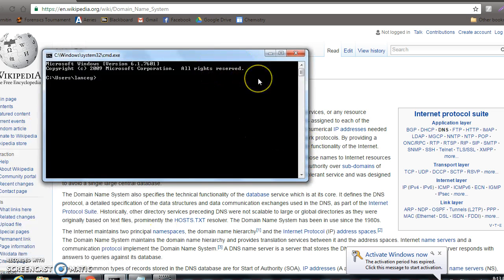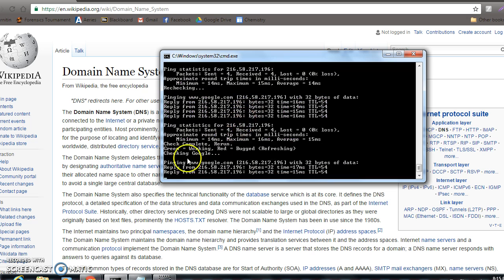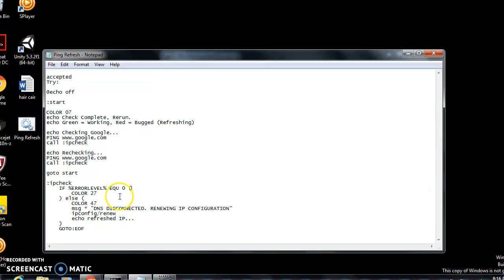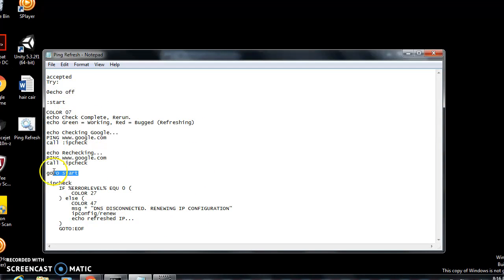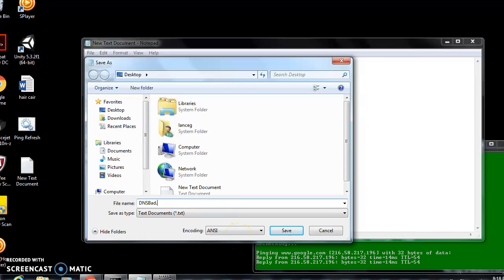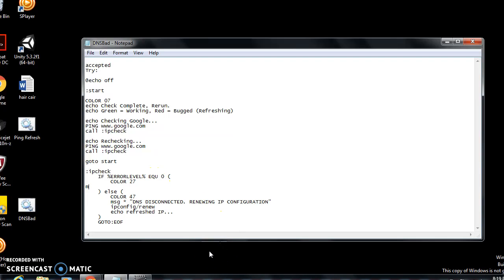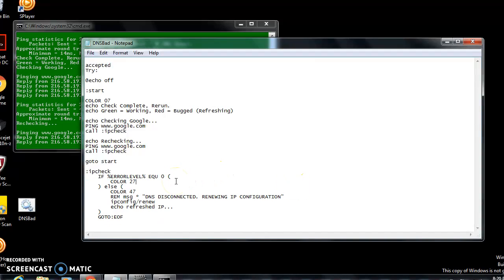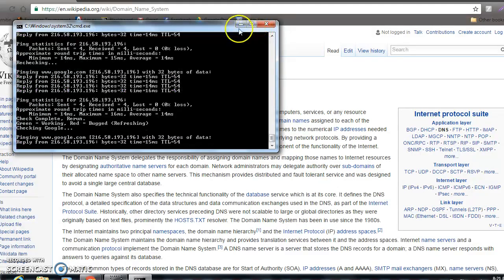DNS Configuration Error [FIX][Automatic]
Hello! I made an efficient, fully automatic fix to the DNS Configuration Error. All you have to do is open the file and leave it running inside the background

Remember to watch the video for help on the way to set up and modify the code below.

Keep in mind is sometimes it takes time for this code to act up, but you would never have to manually do anything. As long as it is open in the background, wait for a couple seconds and refresh

accepted
Try:

@echo off

COLOR 07

:start

echo Check Complete, Rerun.
echo Green = Working, Red = Bugged (Refreshing)

echo Checking Google...
call :ipcheck

echo Rechecking...
call :ipcheck

echo Rechecking...
call :ipcheck

goto start

:ipcheck
    IF %ERRORLEVEL% EQU 0 (
        COLOR 27
    ) else (
        COLOR 47
 REM msg * "DNS DISCONNECTED. RENEWING IP CONFIGURATION"
 ipconfig/renew
 echo refreshed IP...
    GOTO:EOF